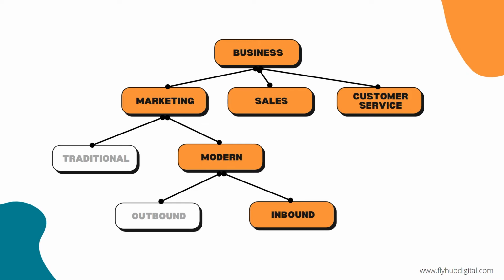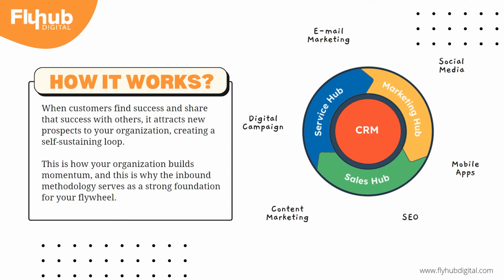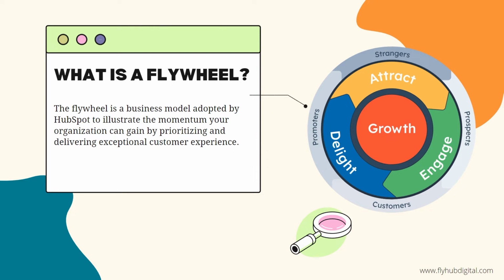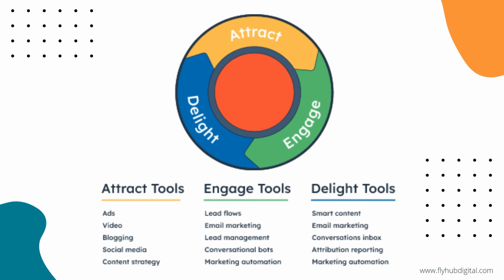Master Inbound Methodology (Tagalog) and Land High-Paying Remote Jobs!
Discover how Filipinos can start a high-paying work-from-home career using HubSpot and inbound marketing strategies.

In this comprehensive training led by Lester Caraan, learn the foundational principles of inbound marketing, CRM management, and digital skills to attract, engage, and delight customers.

Perfect for those looking to break into remote work, earn six figures, or shift careers in the digital marketing and CRM industry.

Explore opportunities in HubSpot Philippines and beyond, and kickstart your journey to a successful online career!

00:00 Introduction
00:22 Agenda
02:15 What is Inbound
06:21 Inbound Methodology
10:35 How Flywheel Works?
13:35 What is a Flywheel Model?
16:09 Inbound Strategies
21:41 What is Inbound Sales?
22:25 Inbound Sales vs. Outbound Sales
25:27 Outro

If you need help with HubSpot CRM you can check this

We just started this group called Inbound Marketing Philippines.

This group aims to create awareness and understanding about inbound marketing which is a modern approach to business that is focused on creating and publishing useful valuable content.

If you have a business, wanted to shift your career, or simply want to learn new skills and business concepts, this group is for you.